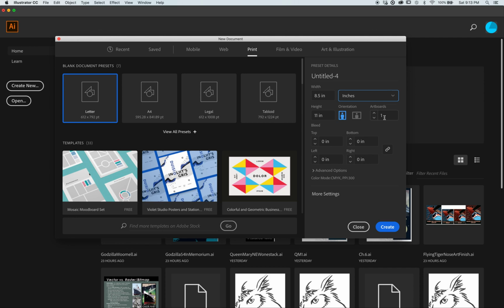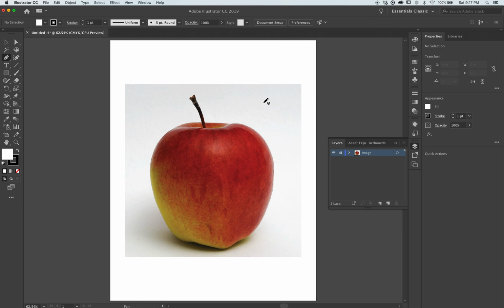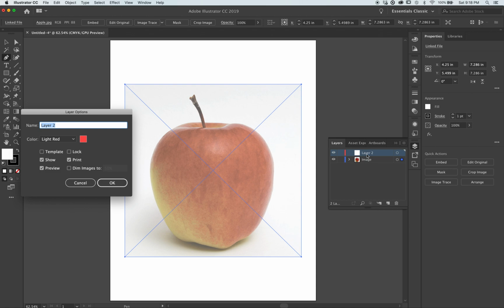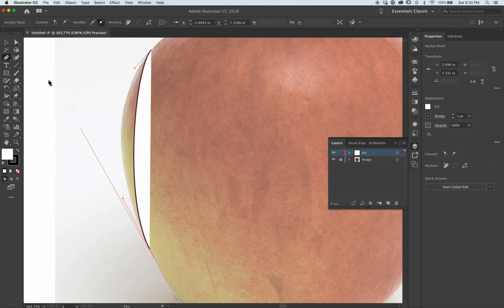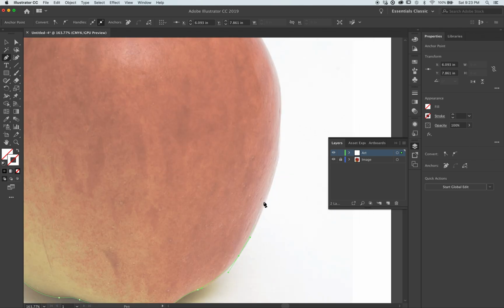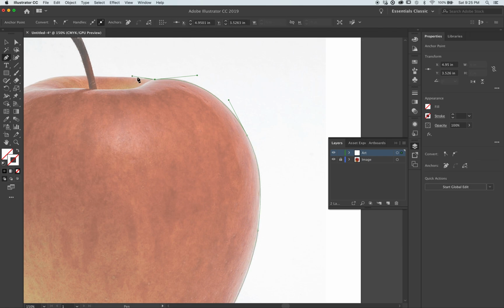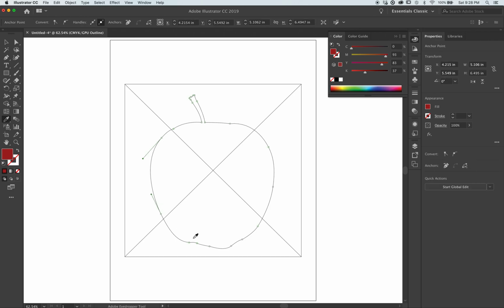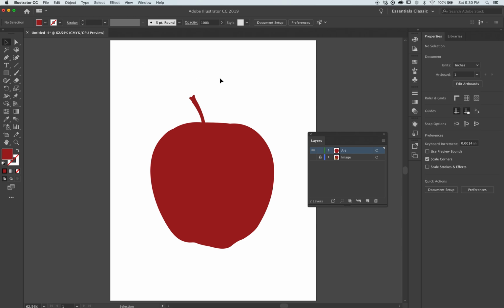L2AppleArt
Learn the basic interface of Illustrator and draw with the pen tool.